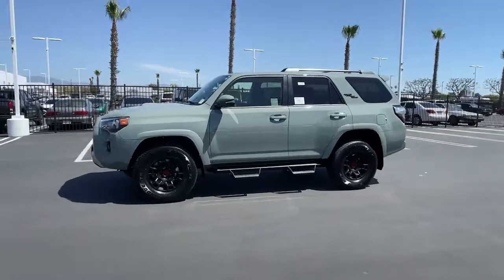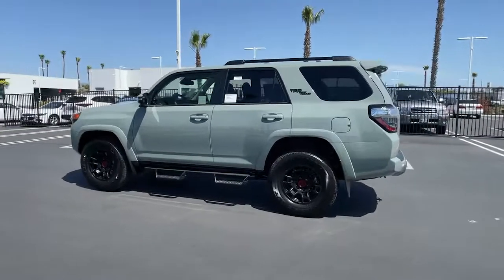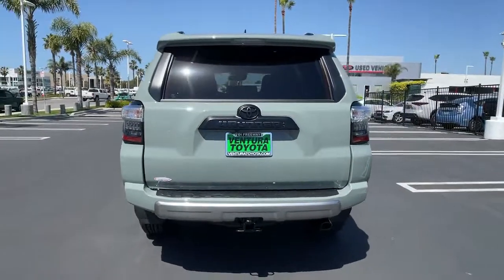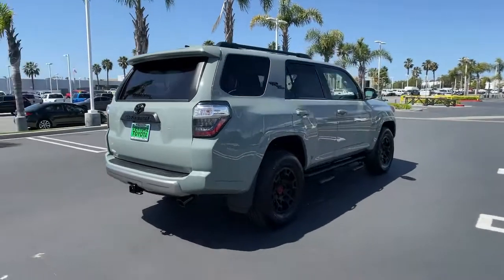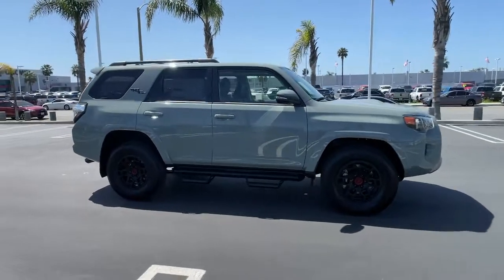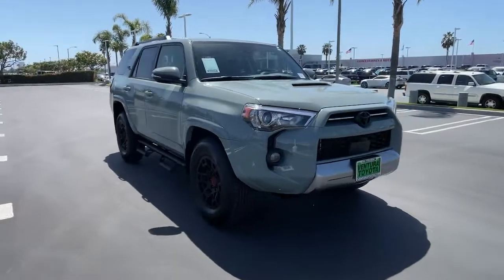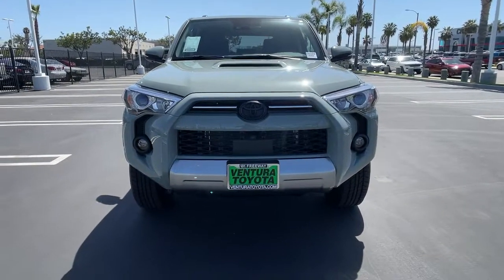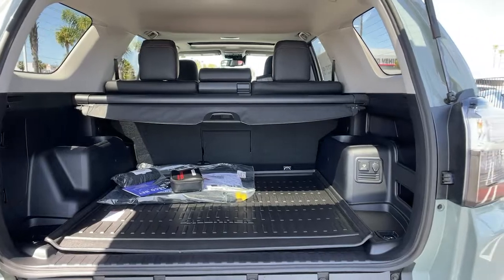2022 Toyota 4Runner Ventura, Oxnard, Simi Valley, Thousand Oaks, Northridge, CA 58164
Lunar Rock New 2022 Toyota 4Runner available in Ventura, California at Ventura Toyota. Servicing the Oxnard, Simi Valley, Thousand Oaks, Northridge, CA area.
2022 Toyota 4Runner TRD Off Road Premium 4WD - Stock#: 58164 - VIN#: JTERU5JR1N6040044

Ventura Toyota
6360 Auto Center Drive

Heated Seats Moonroof Cross-Traffic Alert. Lunar Rock exterior and Black/Graphite Softex[softex] interior TRD Off Road Premium trim CLICK ME! KEY FEATURES INCLUDE: 4x4 Heated Driver Seat Satellite Radio iPod/MP3 Input Onboard Communications System Trailer Hitch Keyless Start WiFi Hotspot Cross-Traffic Alert Blind Spot Monitor Smart Device Integration Heated Seats. Rear Spoiler MP3 Player Keyless Entry Privacy Glass Child Safety Locks. OPTION PACKAGES: TRD BLACK WHEEL PACKAGE (TMS) OFF ROAD PREMIUM PLUS PACKAGE W/SOFTEX Multi-Terrain Back Monitor PREDATOR TUBE STEP (TMS) MOONROOF PACKAGE immobilizer anit-theft system Moonroof w/Tilt Up & Slide WILDERNESS PACKAGE (TMS) Roof Rack Cross Bars (PPO) (TMS) All-Weather Floor Liners/Cargo Tray (PPO) (TMS). Toyota TRD Off Road Premium with Lunar Rock exterior and Black/Graphite Softex[softex] interior features a V6 Cylinder Engine with 270 HP at 5600 RPM*. Horsepower calculations based on trim engine configuration. Please confirm the accuracy of the included equipment by calling us prior to purchase.